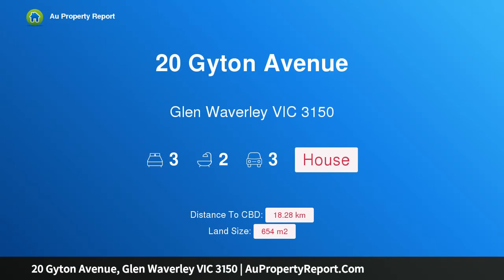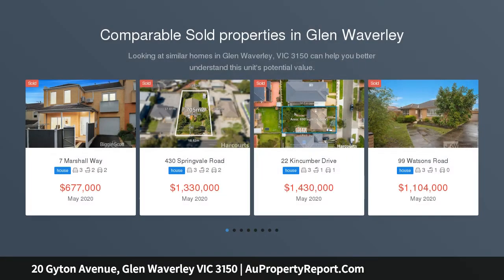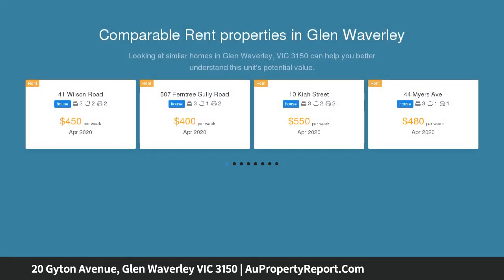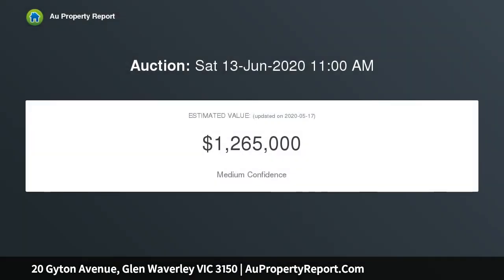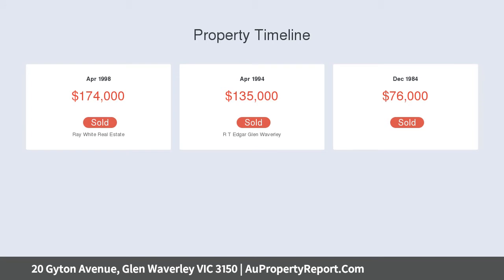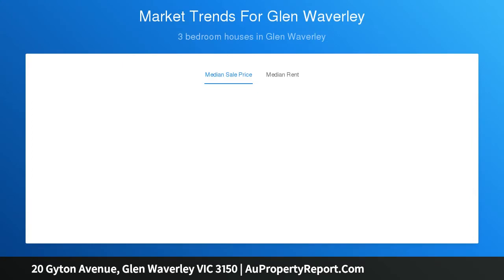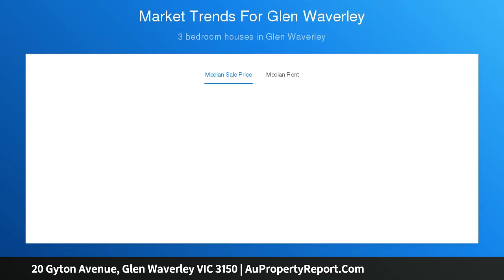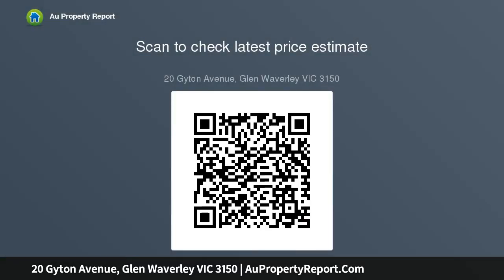20 Gyton Avenue, Glen Waverley VIC 3150 | AuPropertyReport.Com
20 Gyton Avenue, Glen Waverley VIC 3150
Property Type: house
Bedrooms: 3
Bathrooms: 3
Car Space: 3
RELAXED ENJOYMENT IN GLENDAL PRIMARY CATCHMENT (STSA)